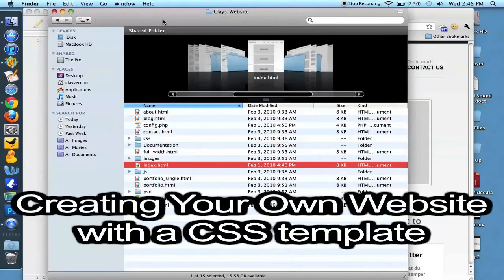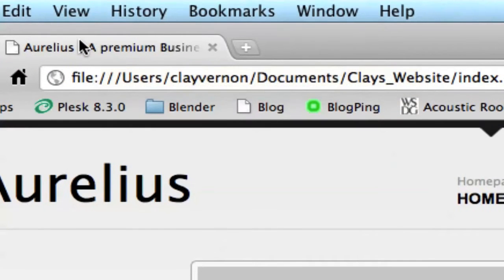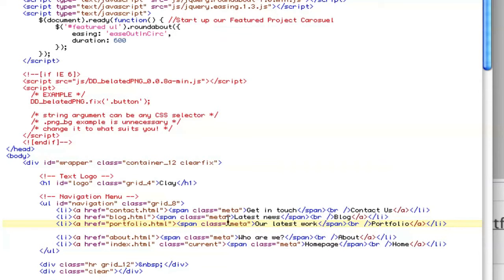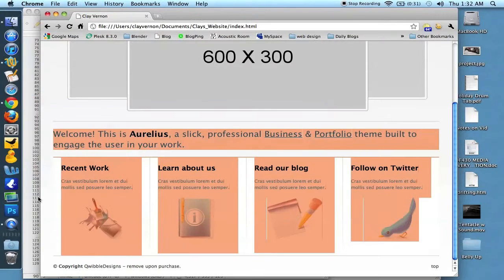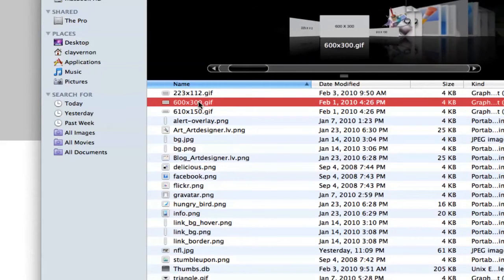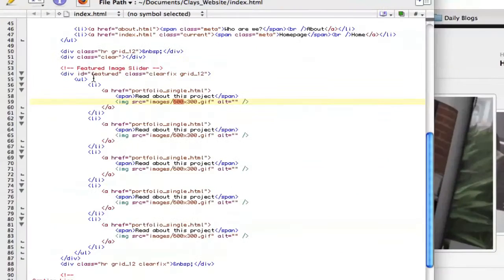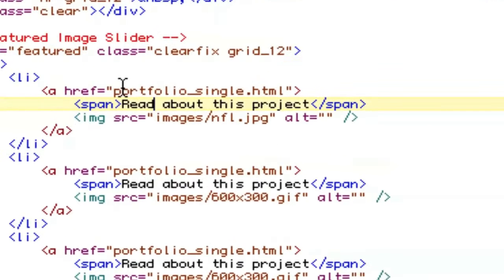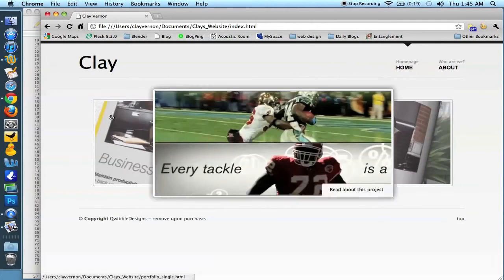CSS Template 2